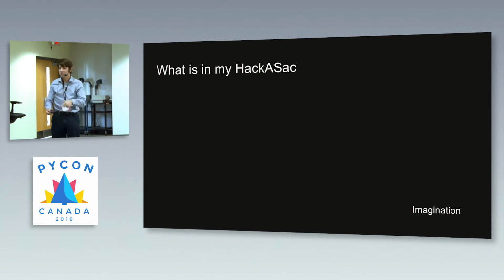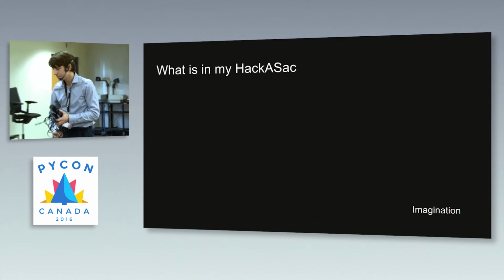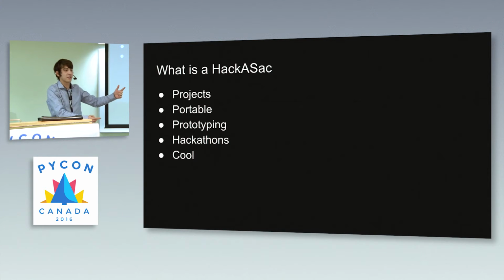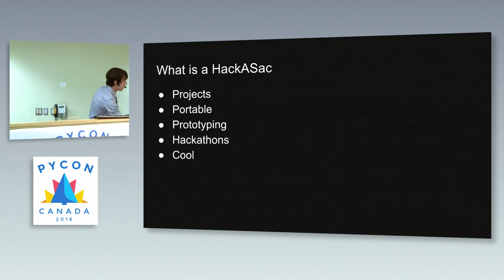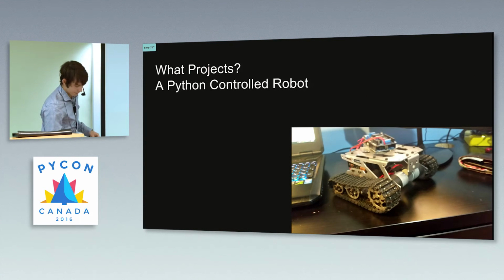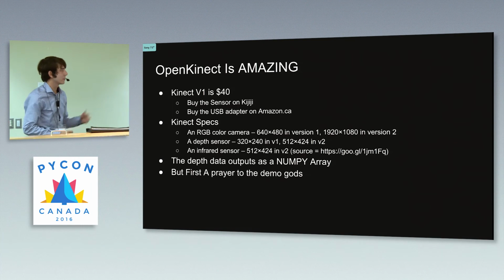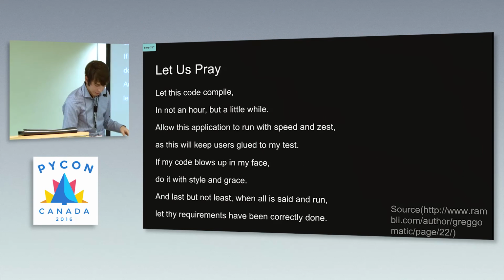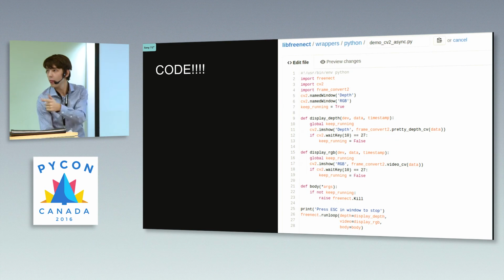Building a HackASac (Paul Mullins)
Learn how to build a HackASac! Paul's been wheeling a large toolbox around the conference. Come find out what's inside.